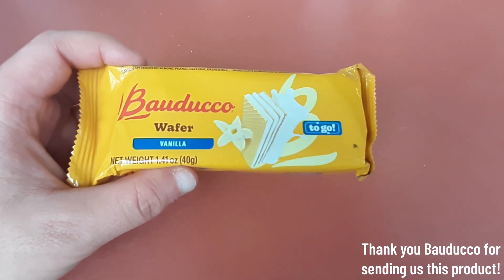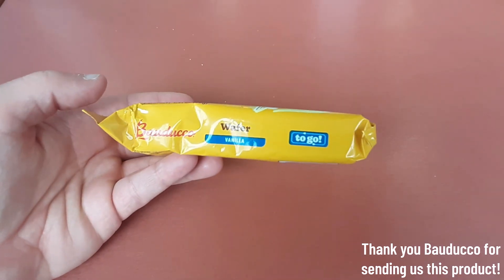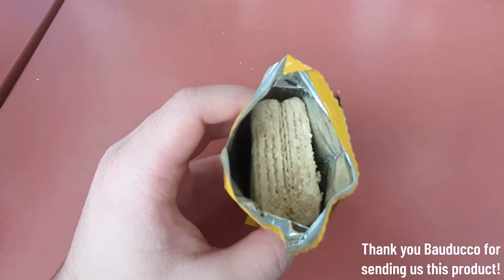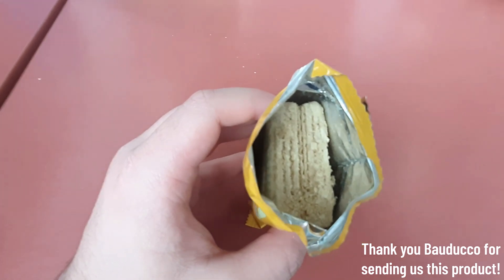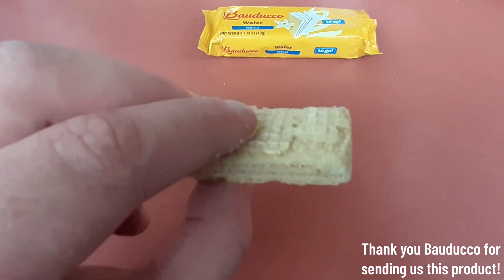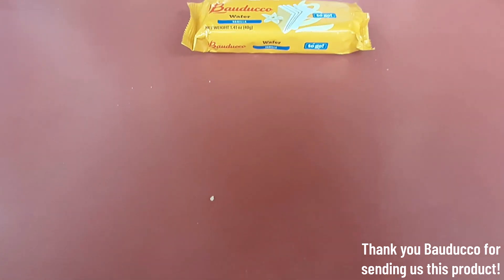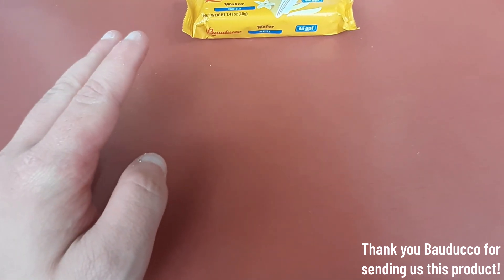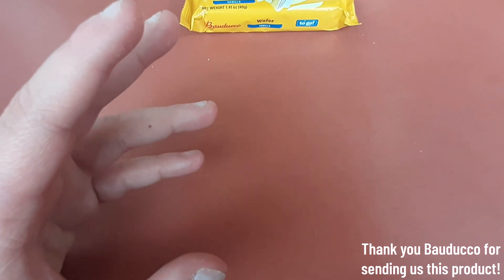Bauducco Vanilla Wafer Cookies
yummy these Bauducco Vanilla Wafer Cookies\